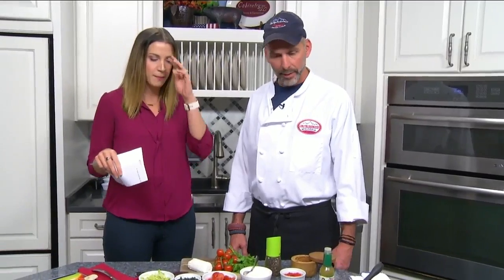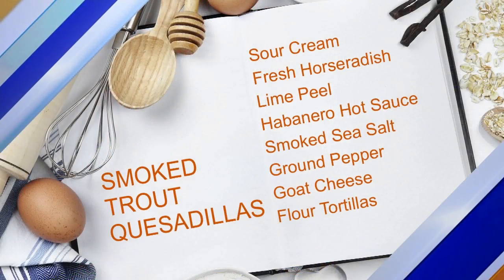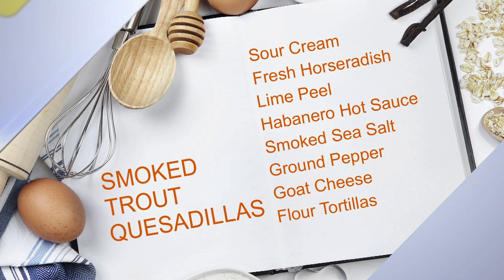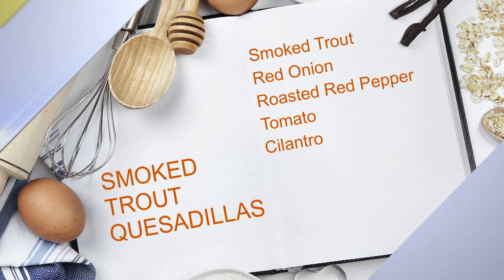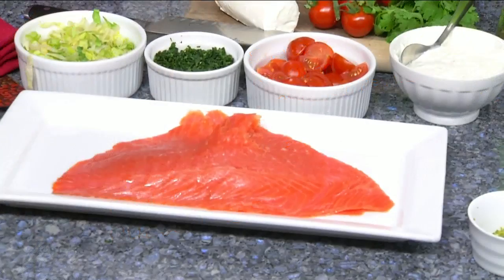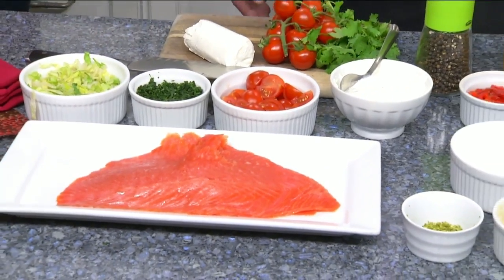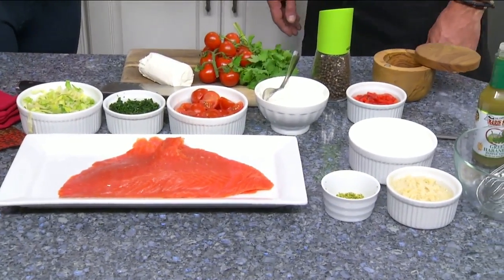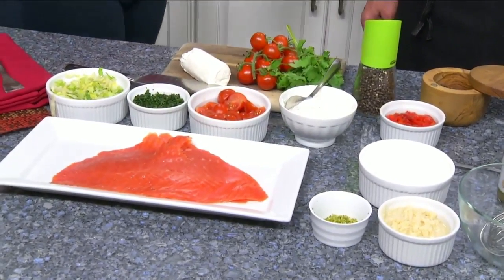Daytime Kitchen: Smoked Trout Quesadillas Ingredients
Chef Randall Spencer from Blue Ridge Mountain Catering is in the Daytime Kitchen to share the ingredients for tasty Smoked Trout Quesadillas!